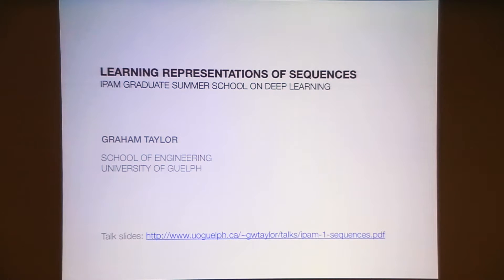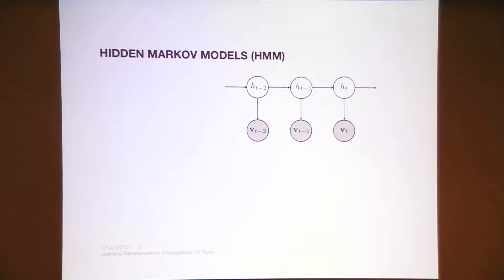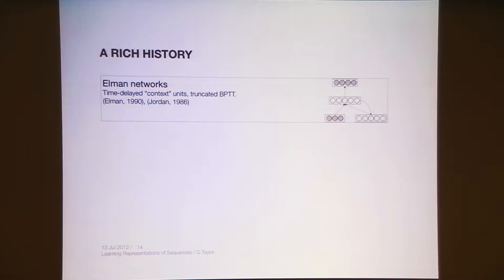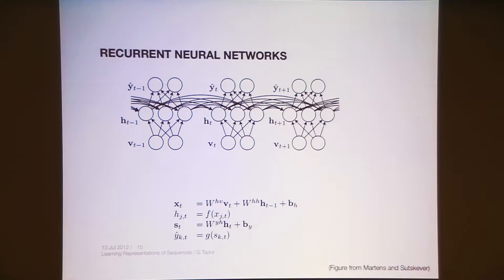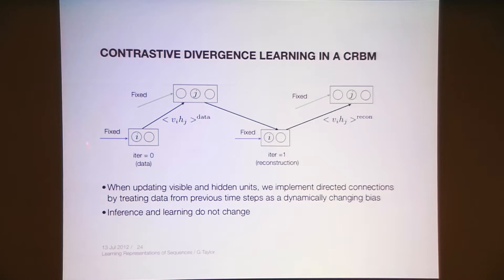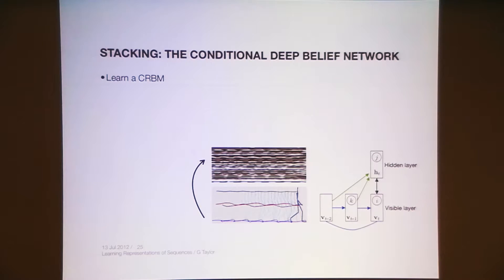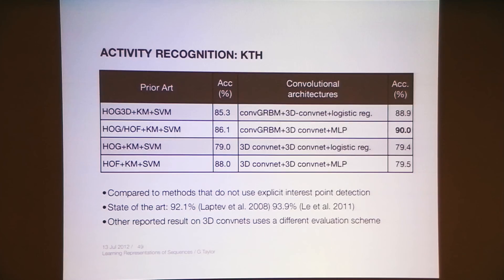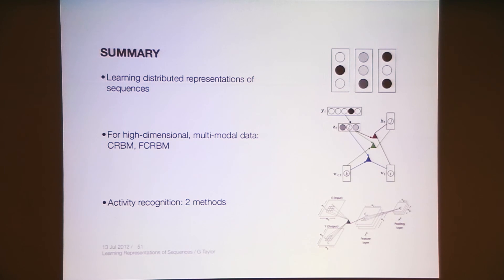Graham Taylor: "Learning Representations of Sequences"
"Learning Representations of Sequences"
Graham Taylor, University of Guelph